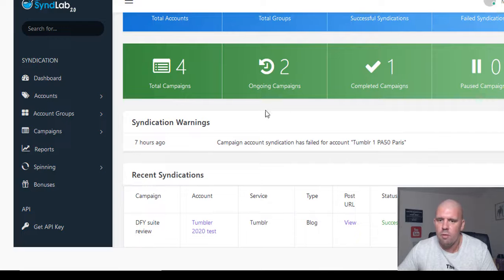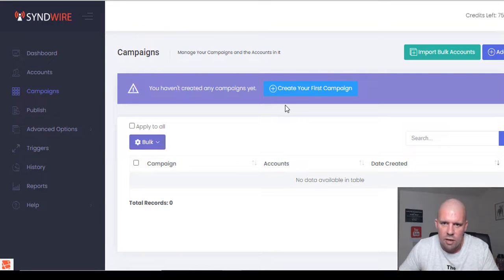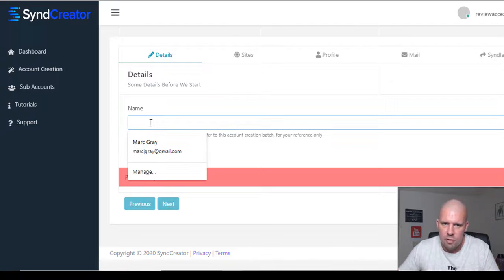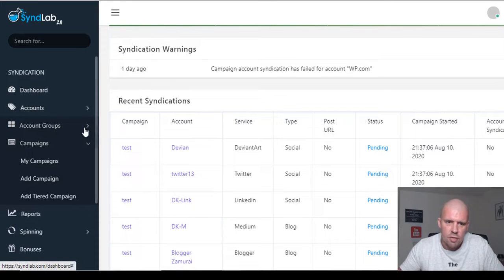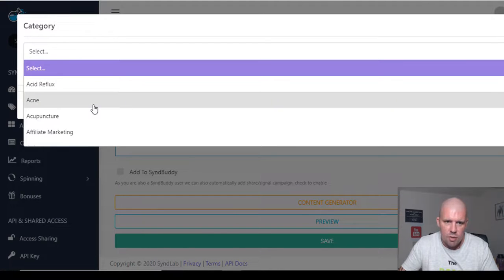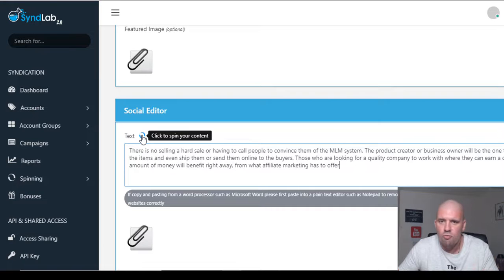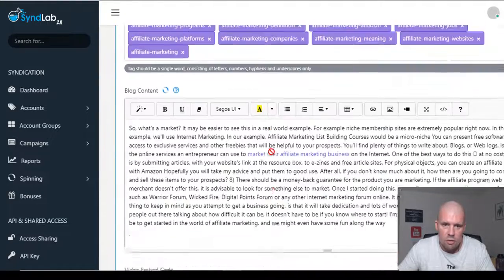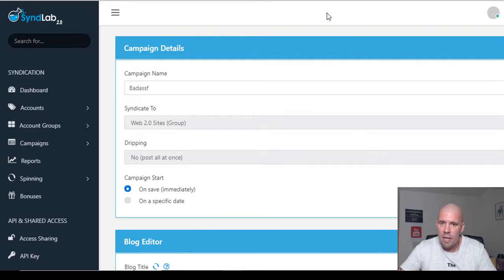SyndTrio Review (AKA Syndlab Review) v Onlywire v Syndwire - Social Syndication!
Check out my full SyndTrio  Review either my video or written detailed SyndTrio Review.

Click the link above to check out my site and THE bonuses that make SyndTrio the perfect package!

A big PRO in SyndTrio  is that I have tested this software extensively so know that it works.

In my SyndTrio  Review I show 3 different similar softwares and what SyndTrio does that is different.

The SyndTrio method is something that every online marketer could use to make a lot of money.

I have even been thinking of using the VoicePal method to start a new income stream.

Don’t miss out on my SyndTrio Review bonuses that turn SyndTrio into a full time lead gathering business.

I hope that you enjoy my video on SyndTrio Review and special bonuses!

Marc